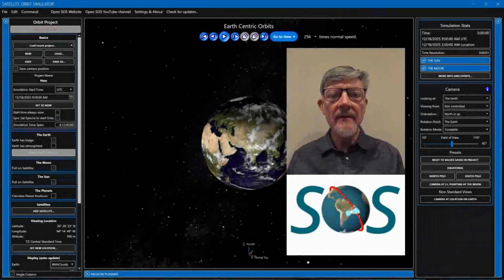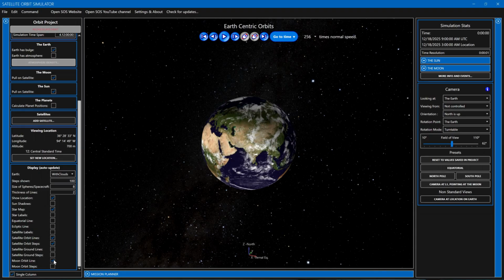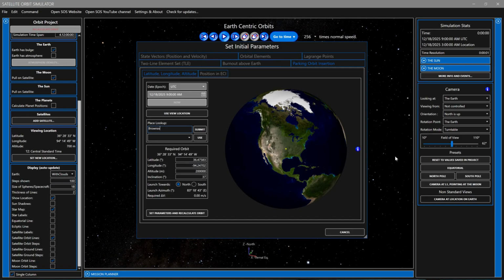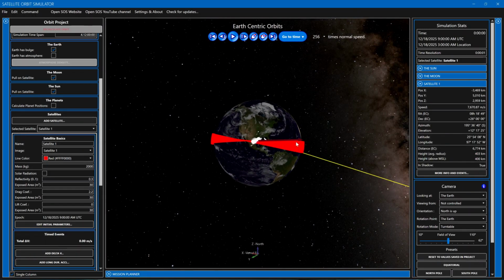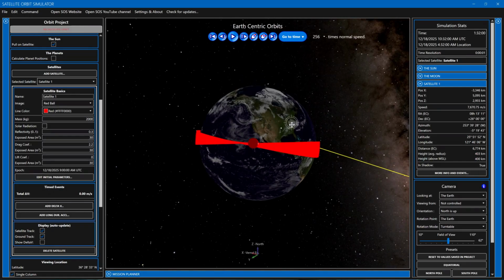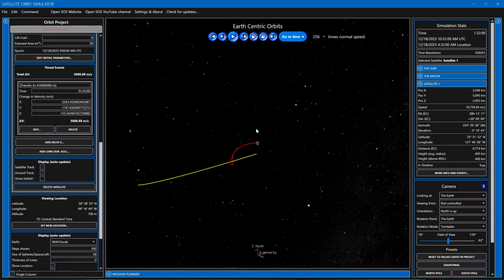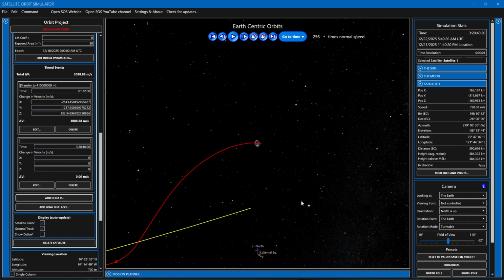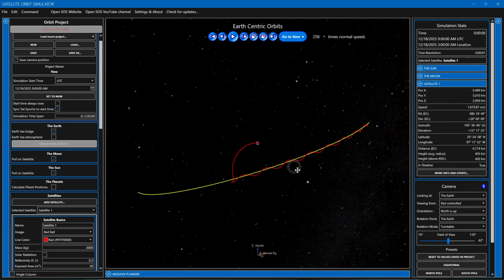Lunar Orbiter Mission Design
In this video we explain how to design a lunar mission